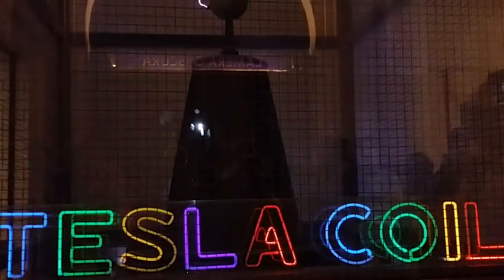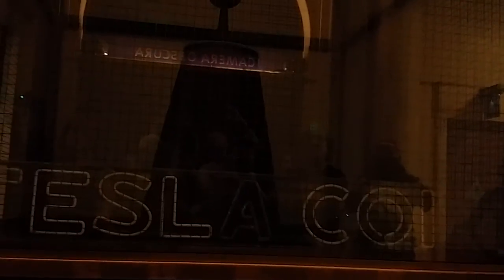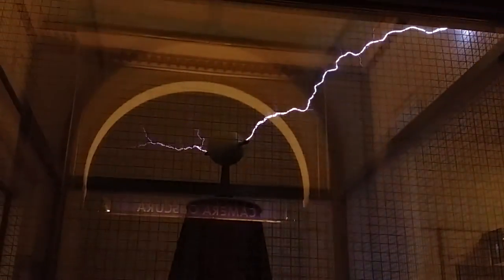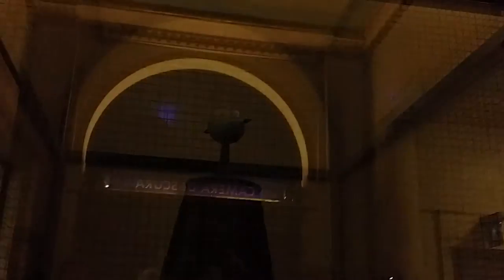Ezra and Elisha being amazed by a Tesla coil